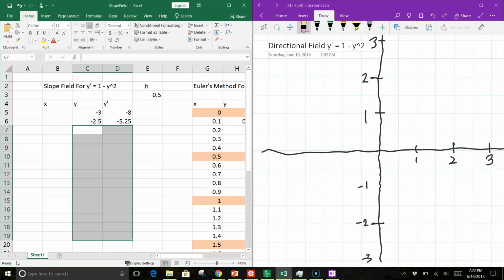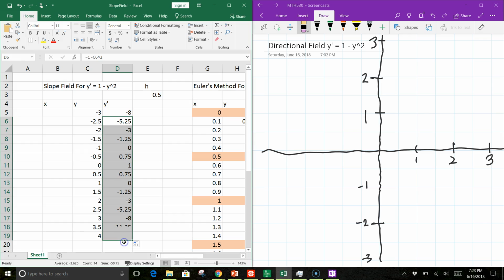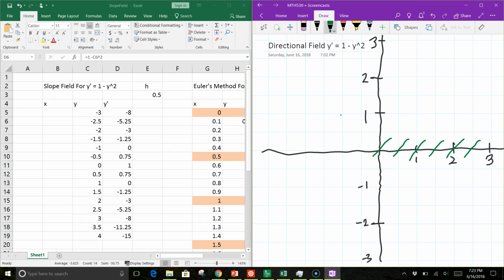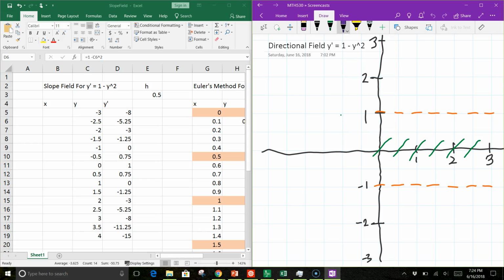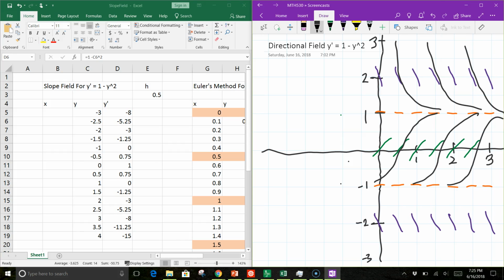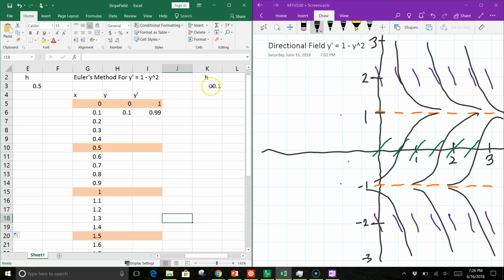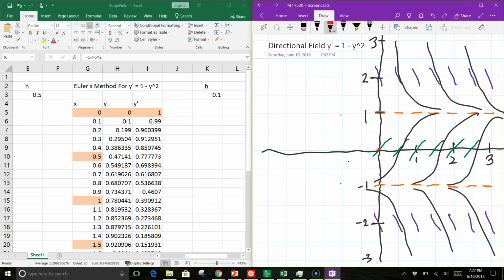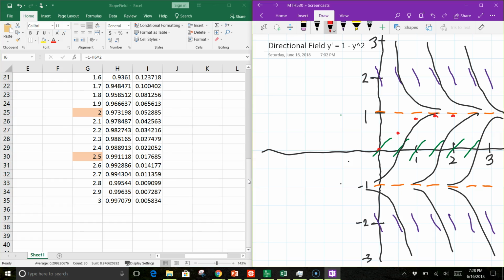slope field vs Euler method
Problem 3 from section 1.3 in Discrete Mathematics and its Applications